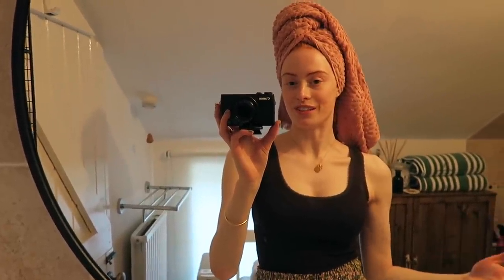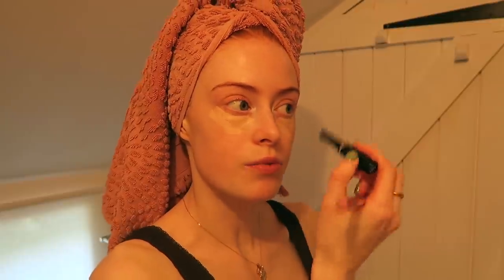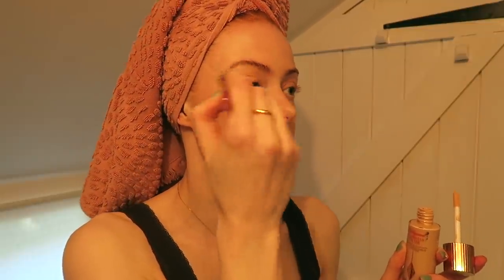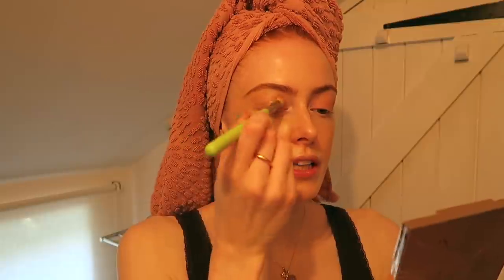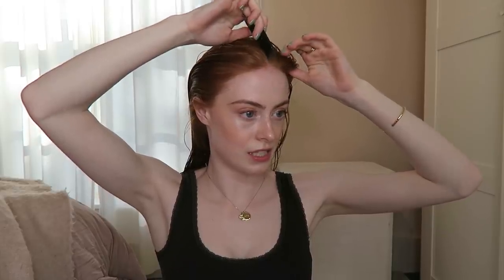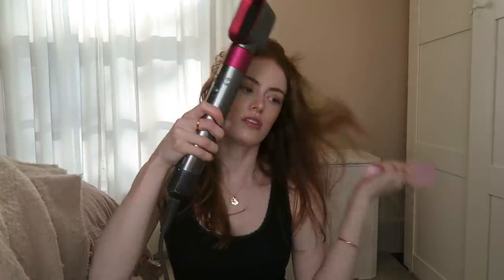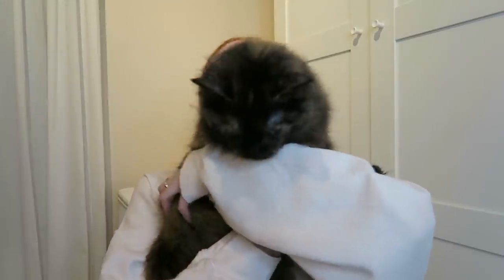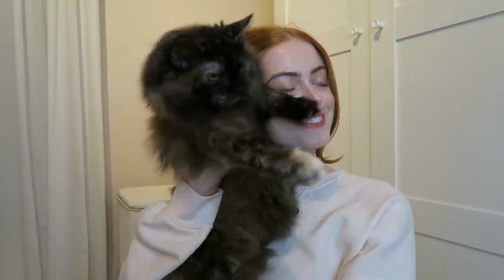HAIRCARE ROUTINE | WASH, CUT & STYLE | MsRosieBea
- - - PRODUCTS USED - - -
Hair:
Living Proof Anti Frizz Shampoo
Living Proof Anti Frizz Conditioner
Christophe Robin Shade Variation Mask
Living Proof Anti Frizz Weightless Spray
Tangle Teezer brush
Dyson Air Wrap Styler

Makeup:
Bare Minerals Pro Concealer
Bobbi Brown Cream Blush
Charlotte Tilbury Hollywood Flawless Filter
Benefit Precisely My Brow Pencil - 02
Benefit 24H Brow Set
Charlotte Tilbury Look of love palette - Pretty Blushed Beauty
Glossier Lash Slick
Glossier Ultralip - Portrait